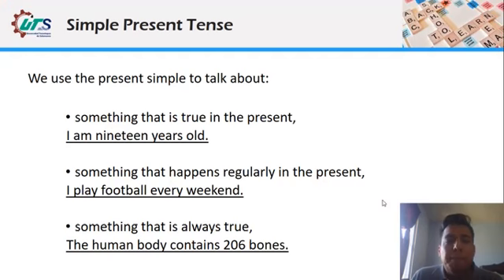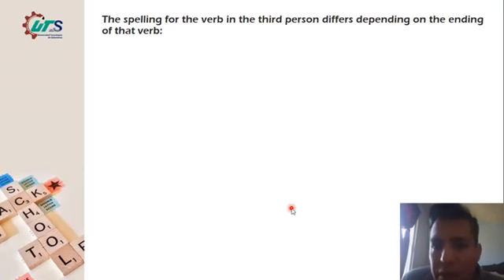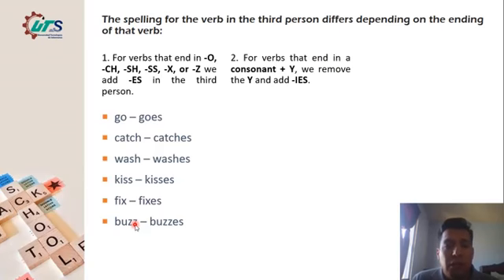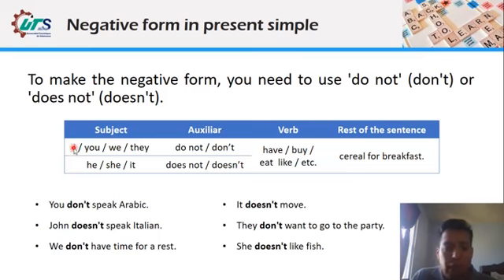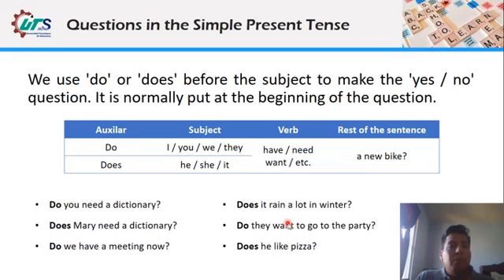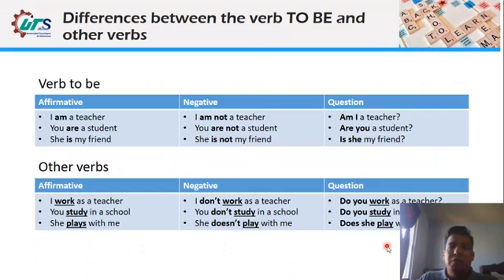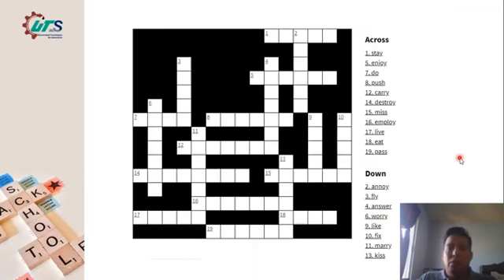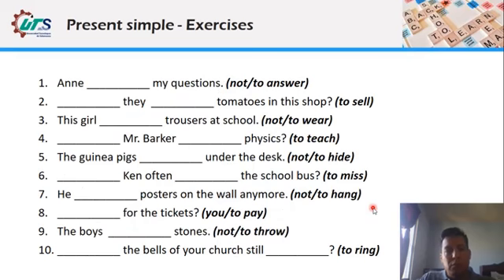Present simple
Present simple in English